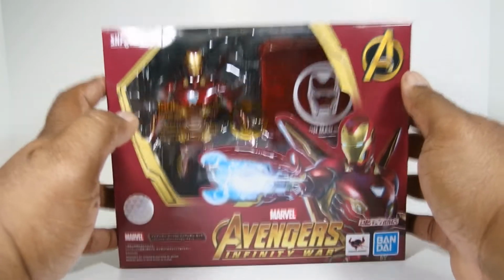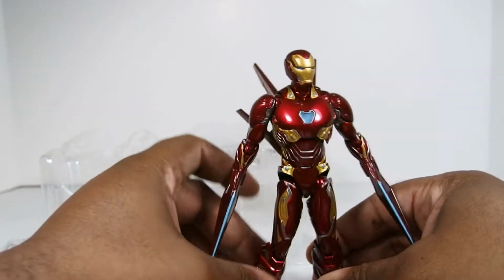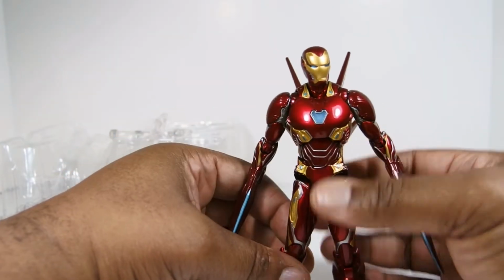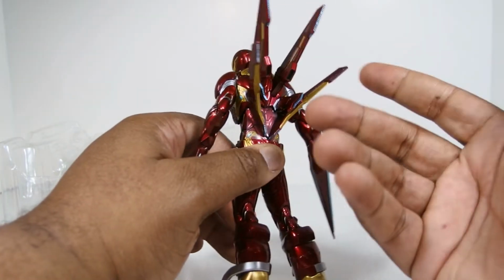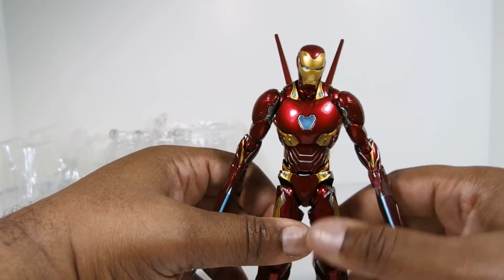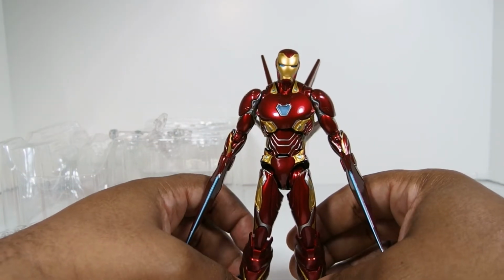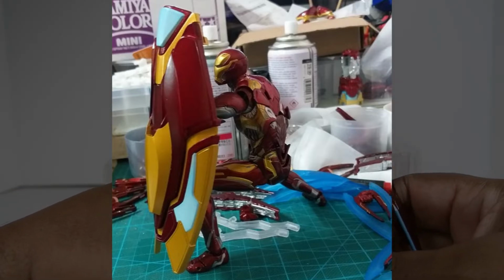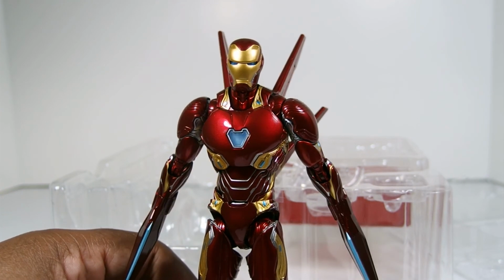SH Figuarts Iron Man MK 50 Nano Weapon Set Review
Hey Fam, sometimes these companies make it really hard to be a fan/collector.  This is one of those times.  Lately Tamashii Web Exclusives have been really lackluster, but this new S.H. Figuarts Iron Man MK 50 Nano Weapon Set is on some ol bullshit!  Watch my review and you'll soon see why.
As always, I would love to hear your thoughts on this figure, especially this one because I think Figuarts failed.

FAIR USE NOTICE: The use of media materials featured on this channel is protected by the Fair Use Clause of the U.S. Copyright Act of 1976, which allows for the rebroadcast of copyrighted materials for the purposes of commentary, criticism, and education.